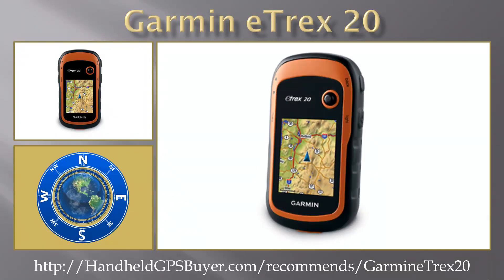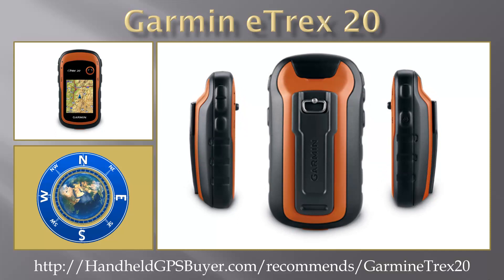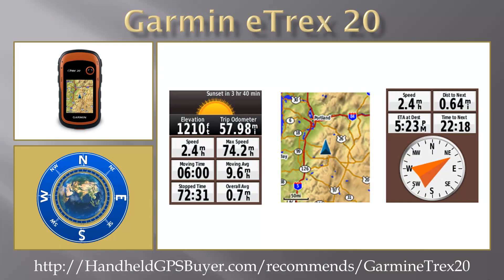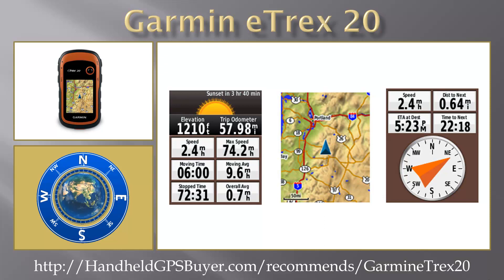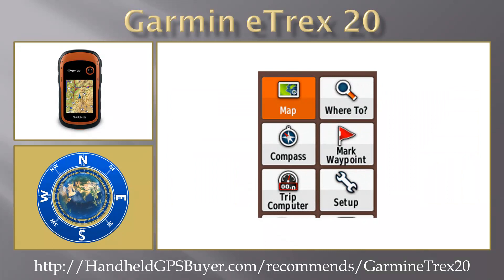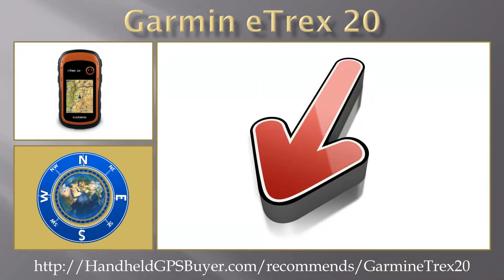Garmin eTrex 20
The Garmin eTrex 20 is a tough and very vesitile handheld GPS unit which can handle whatever Mother Natuure throws at it. With its 2.2 inch sunlight readable display the eTrex 20 is waterproof, durable and built to withstand the elements.